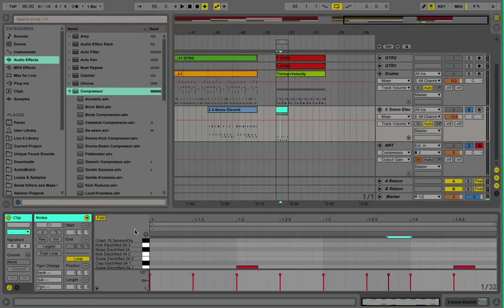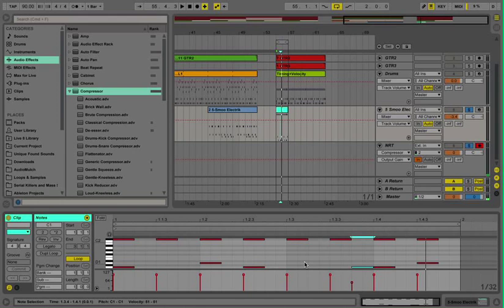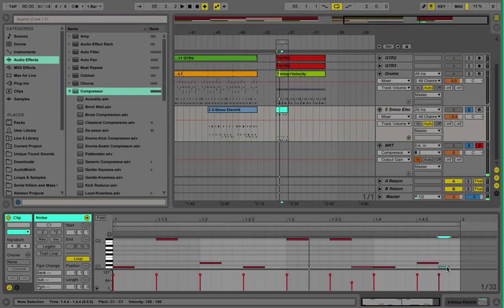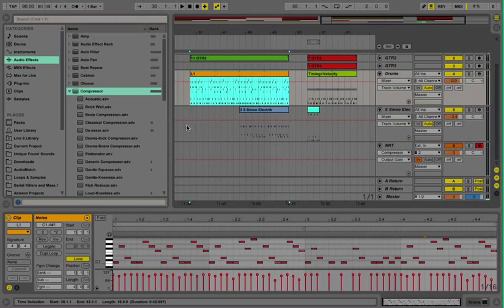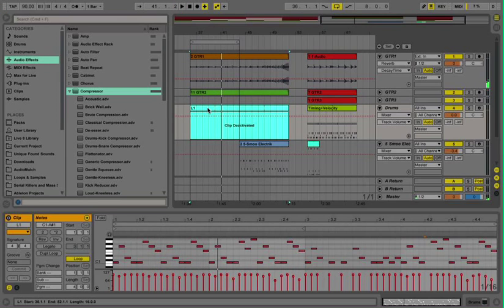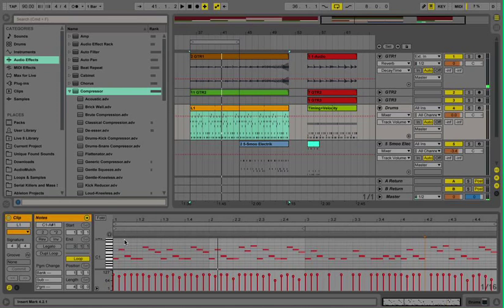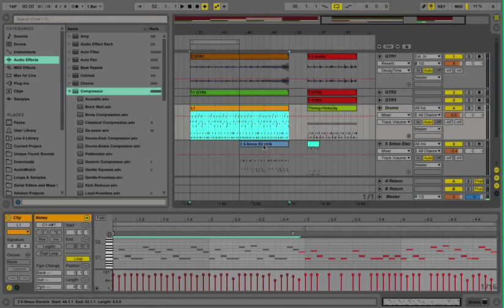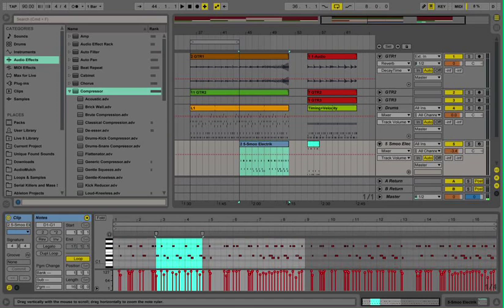Day ThirtyFive: Programming Beats II - Linear Drumming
Continuing with the beat programming chapters, today I construct two beats with the restriction of not having two drum hits occurring simultaneously.